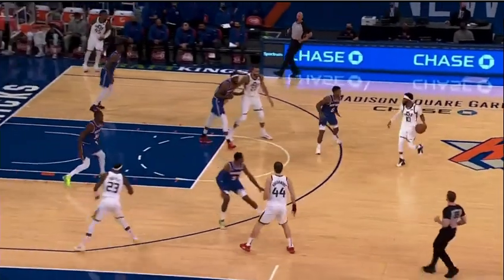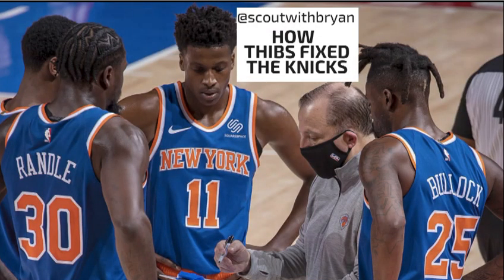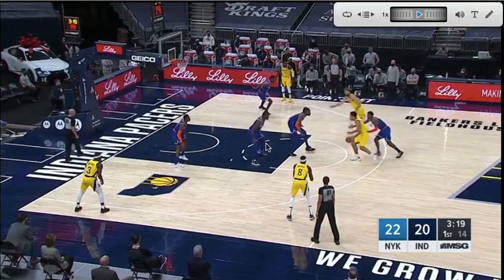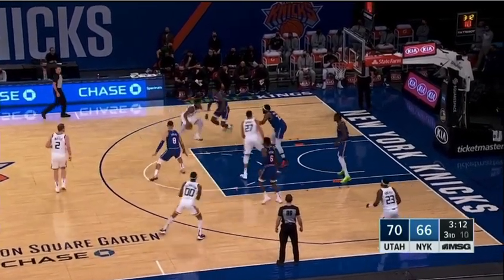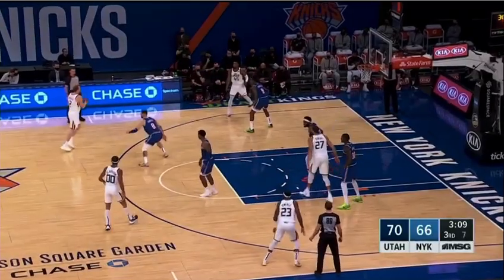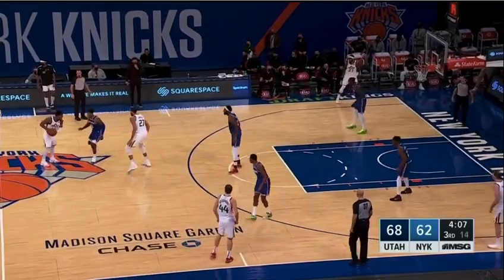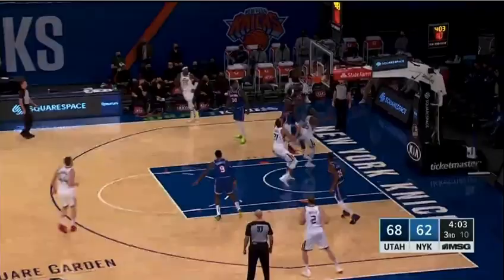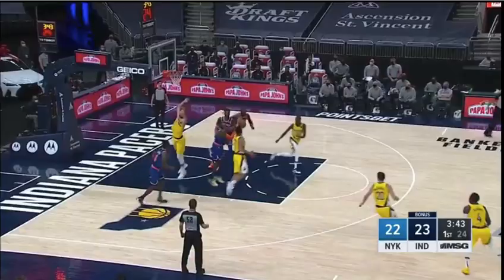How THIBS Fixed the KNICKS (Part 1/2)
Tom Thibodeau has the Knicks playing INSPIRED basketball, currently 5-3 and one of the best surprises in basketball. Let's dive into how he's shored up their DEFENSE - how they're clogging the paint, forcing contested 3's, and flying around! Mitchell Robinson has improved leaps and bounds on that end, RJ Barrett's doing a tremendous job, and you're not gonna play for Thibs if you don't play defense!

to get 50+ BONUS VIDEOS, private chats, tons more super in-depth content!

I spent 7 years working in the NBA for 3 different teams. I spent 4 years traveling with the Washington Wizards as part of their coaching staff. This video is a breakdown of how Tom Thibodeau has the Knicks as one of the best defensive teams in the NBA.

PODCAST or search SCOUTWITHBRYAN wherever you listen to podcasts! Dewayne Dedmon, Ian Begley, Fran Fraschilla, Jeff Goodman, Tim Kurkjian, David Thorpe, many more special guests!

About Bryan:
Bryan Oringher spent 7 years in the NBA. From 13-17 he was the Head Video Coordinator of the Washington Wizards, working closely with their coaching staff and players. In 2017-18 he did Regional Advance Scouting for the Toronto Raptors and Atlanta Hawks.

Full credit for any thumbnail pictures goes to the photographer - if you are the photographer and would like attribution in this section, please contact me on Twitter and happy to do so.